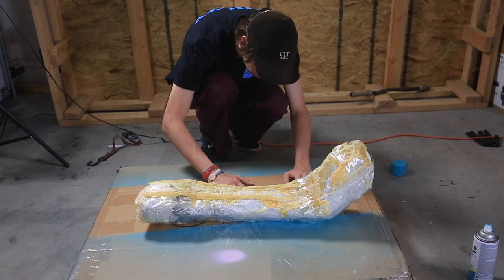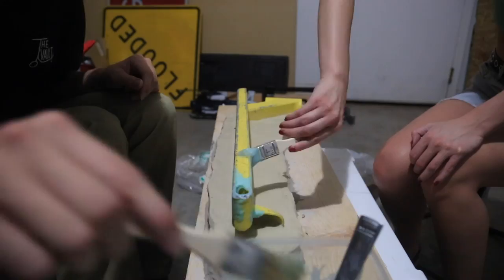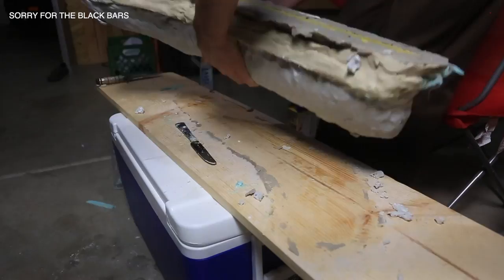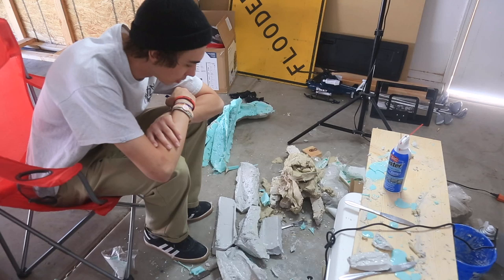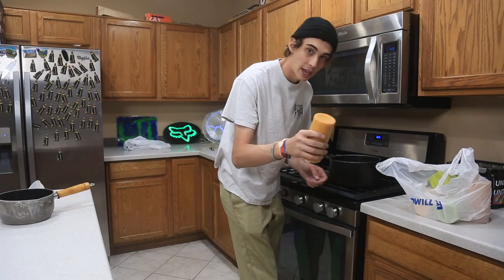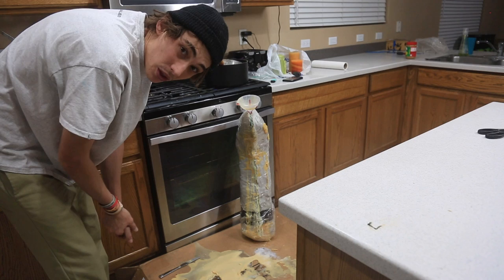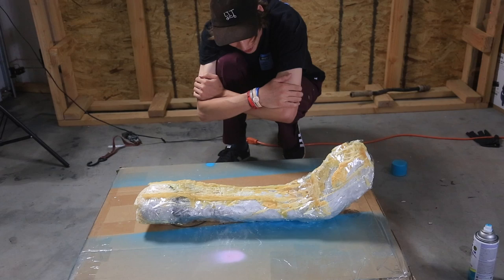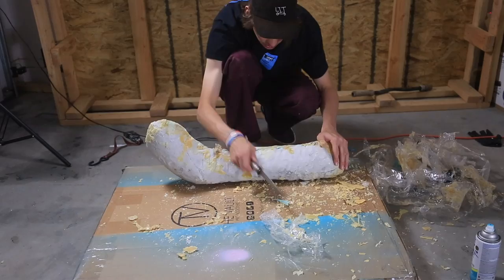WAX SCOOTER DECK!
Today I present the wax scooter deck! this was a long process and kind of a fail hahaha

2820 S. Alma School Rd, Ste 18 #163